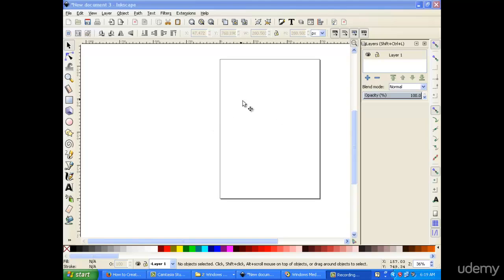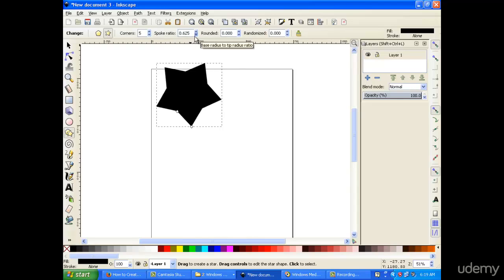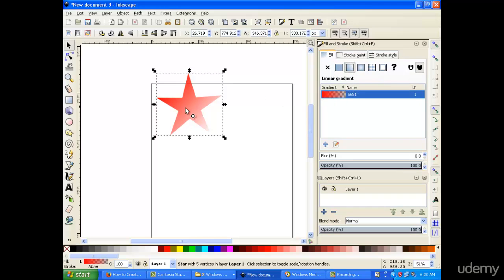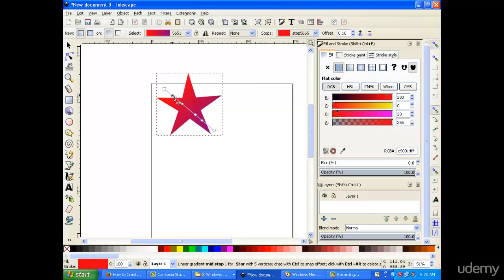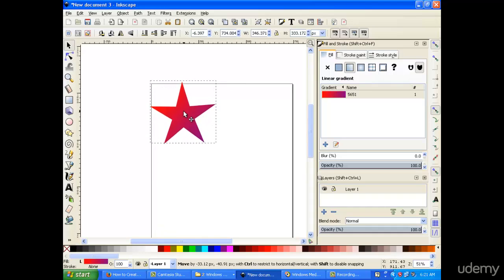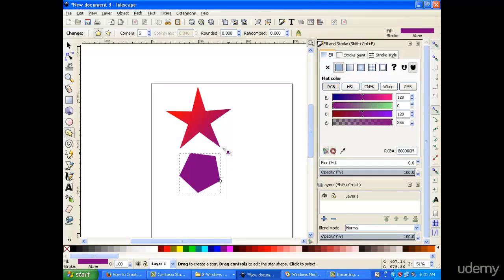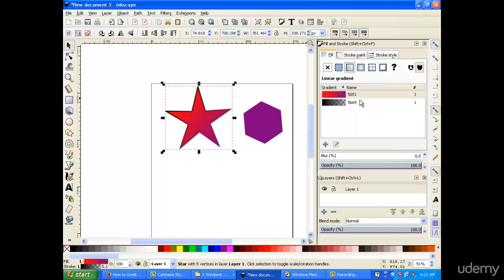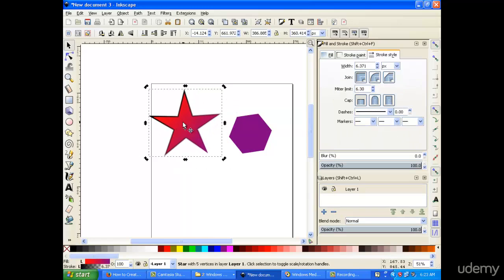Stars and Polygons (Inkscape 2015)